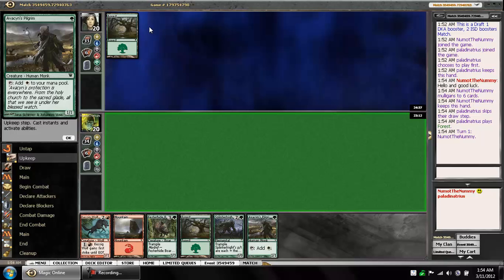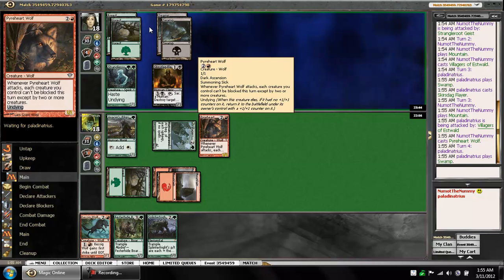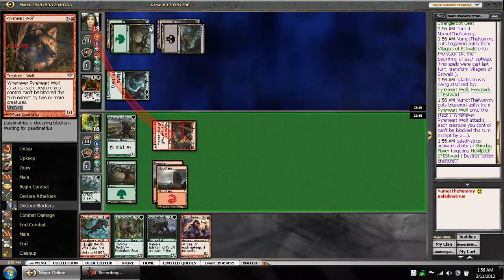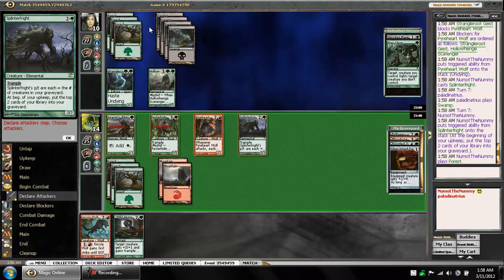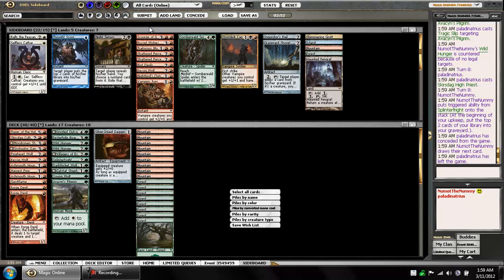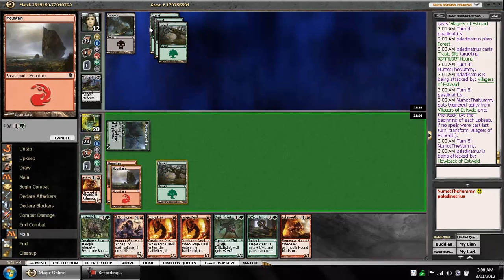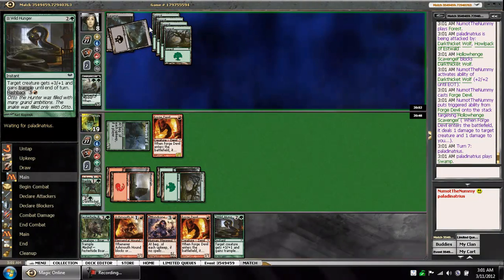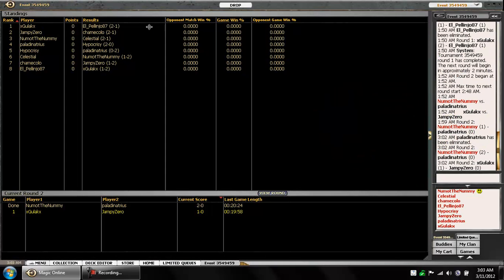Dark Ascension Draft 2 - Match 2